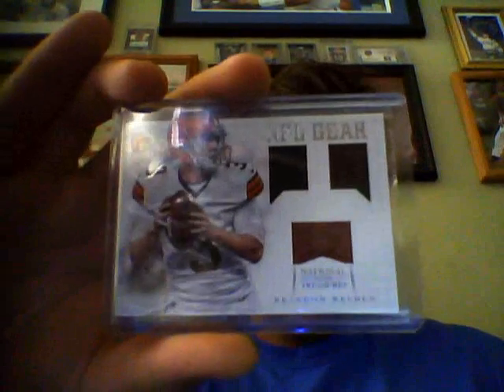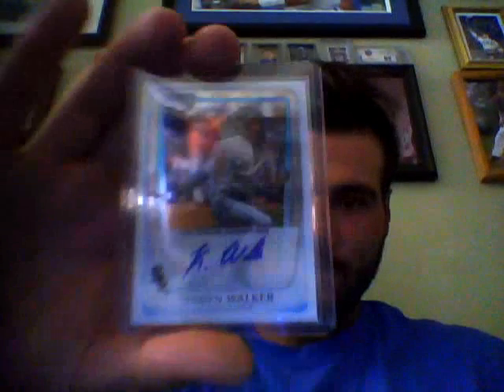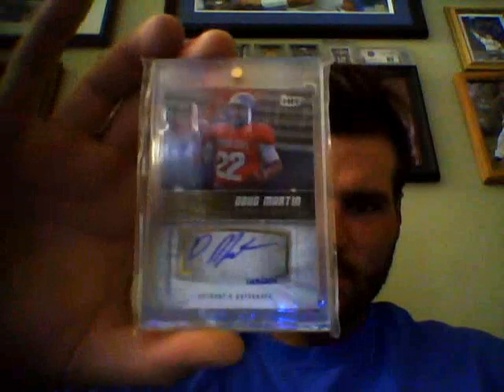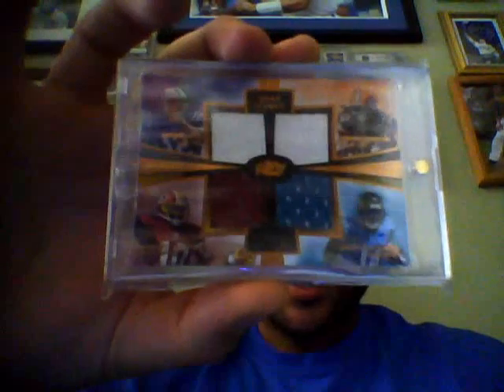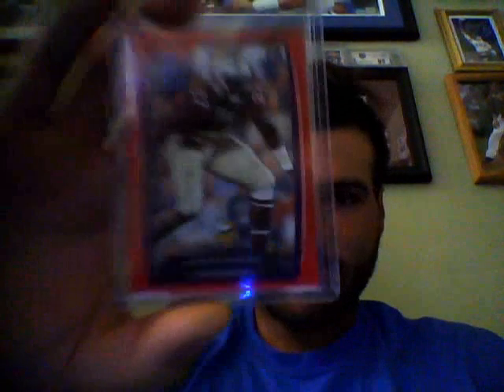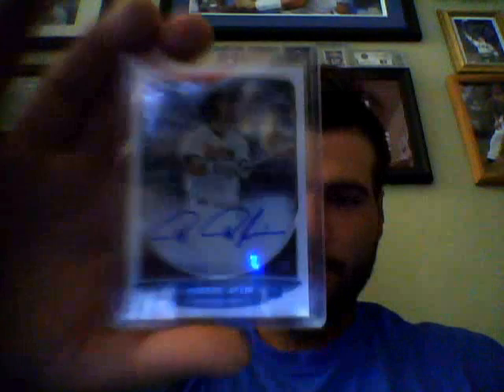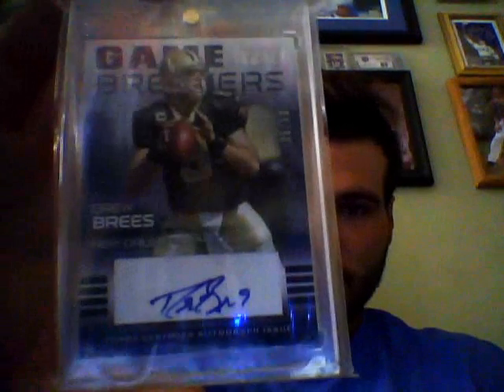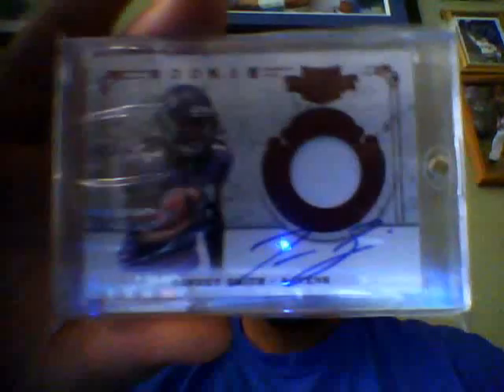Insane On Ice $25 Mystery Packs! Insane Chaser's! Free Giveaway!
Insane $25 mystery packs! Brees, Martin, Rivers, Luck/RG3/Richardson/Blackmon quad, and Weeden mojo! Thanks and let me know!